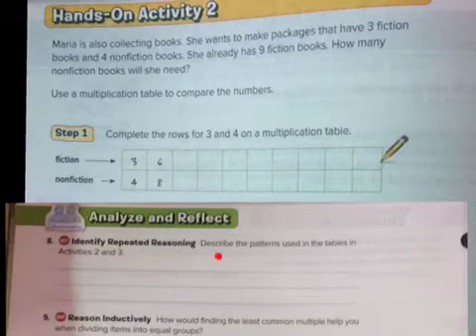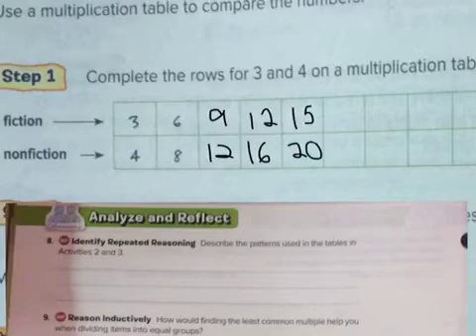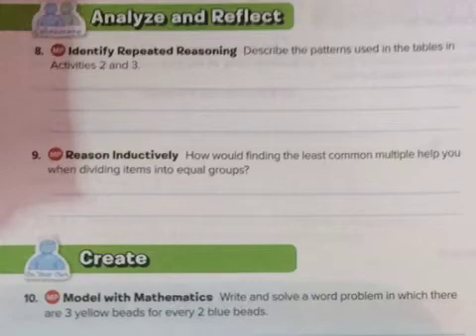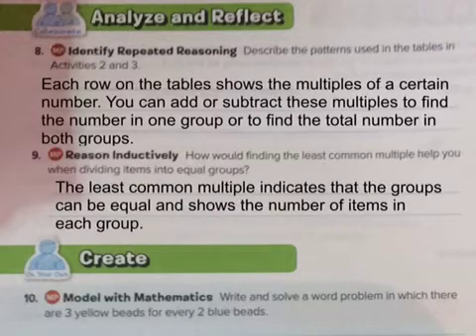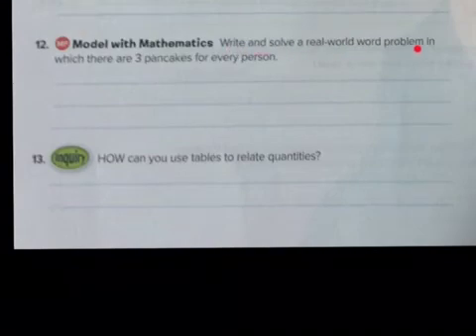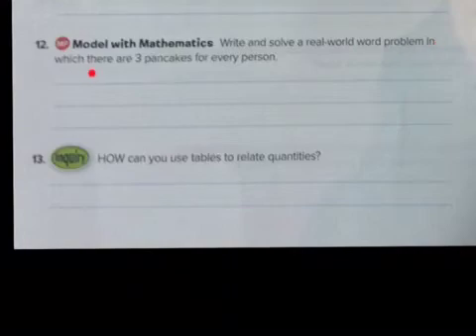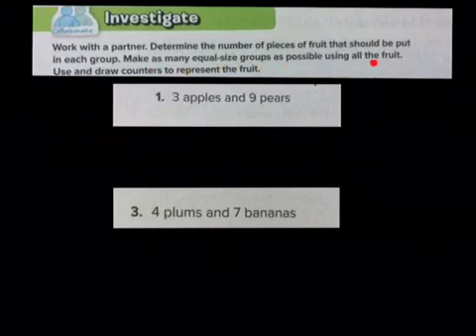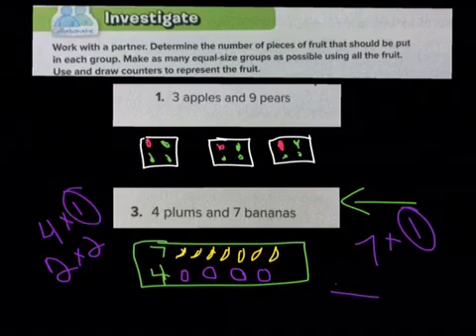Grade 6: Chp. 1 - L.1, Page 18